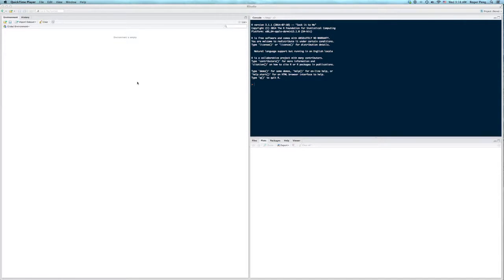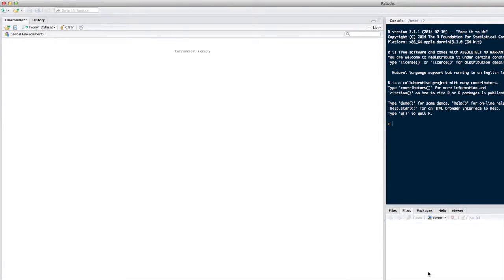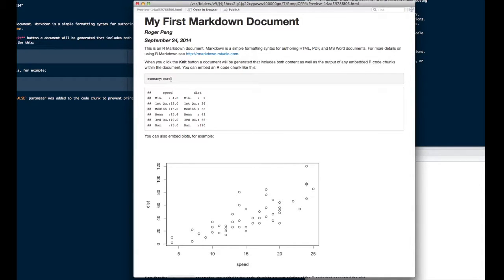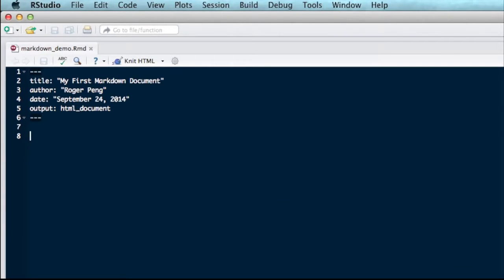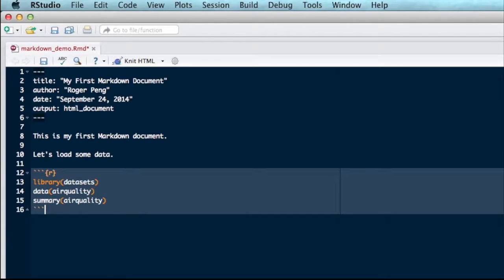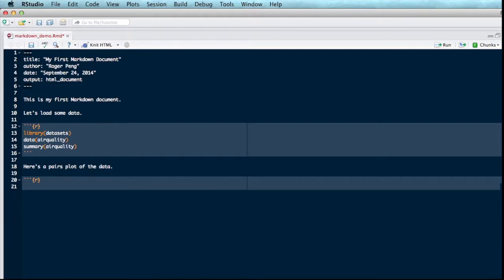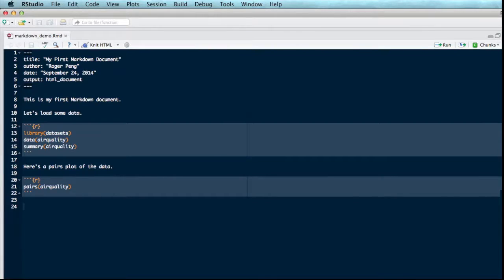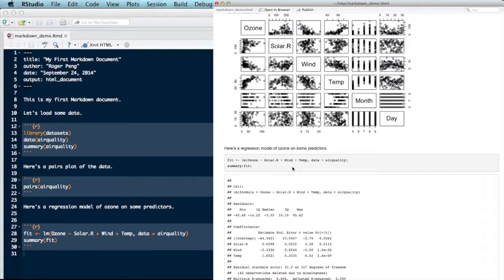Reproducible Research - R Markdown RStudio 0 98 1049